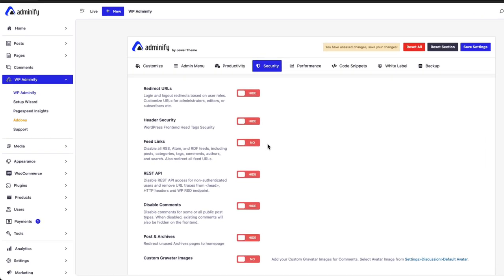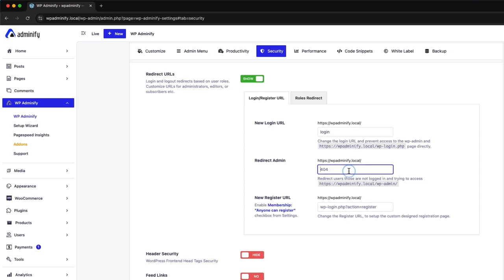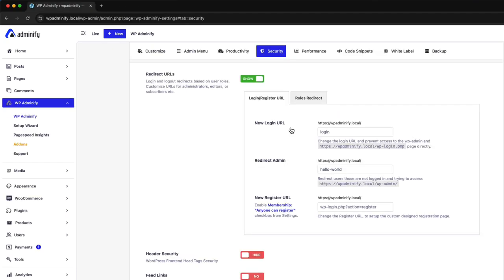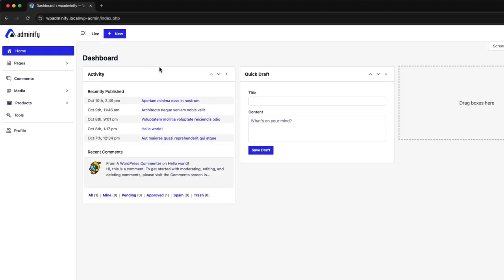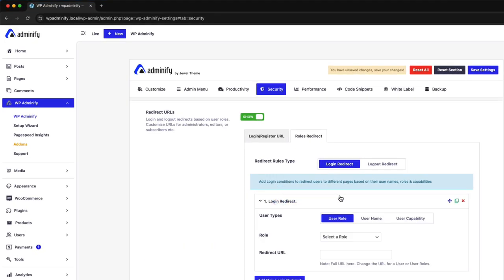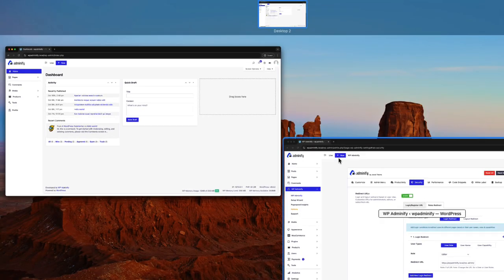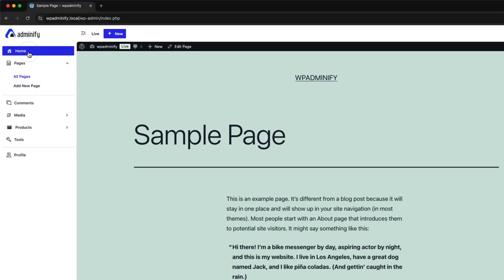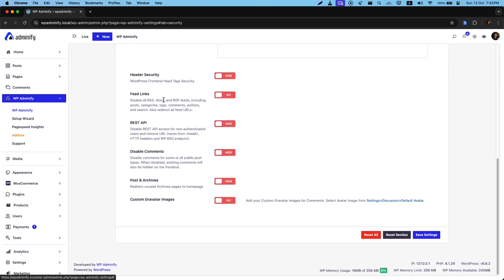Change WordPress login Page URL & Redirect User while login plus log out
In this video, explore the robust Redirect URLs feature offered by WP Adminify, designed to improve the security and customization of your WordPress site.

🔐 Redirect URLs Options:

Change Login URL: Modify the default login URL to a custom one, enhancing your site's security.

Redirect WP-Admin Visitors: Redirect all visitors trying to log in via WP-Admin to a specific page.

Change Register URL: Customize the registration URL for a personalized user experience.

🔄 Roles Redirect Sub-Options:

Role-Based Redirects: Redirect users based on their role, name, or capability to a specific admin page upon login.

Logout Redirects: Redirect users to any URL based on their role, name, or capability when they log out.

👩‍💻 Join the community of users who have strengthened their WordPress security with WP Adminify. 👨‍💻

Optimize your WordPress site with WP Adminify's Redirect URLs feature and ensure a secure, customized user experience. 🚀